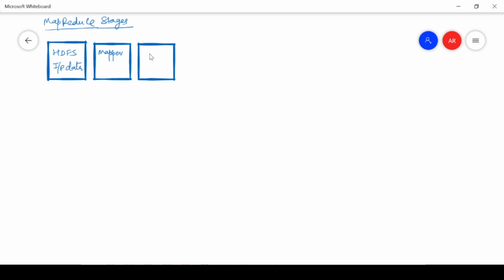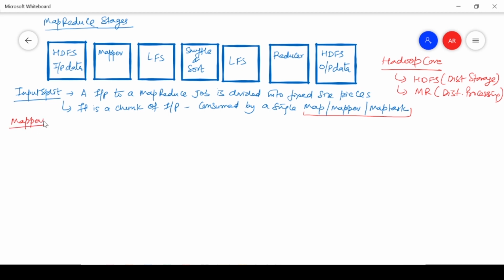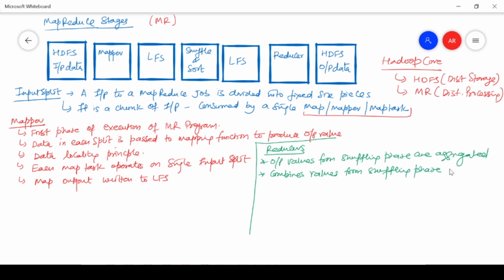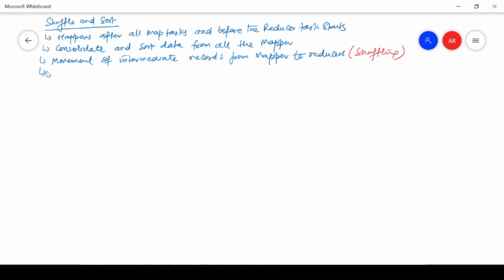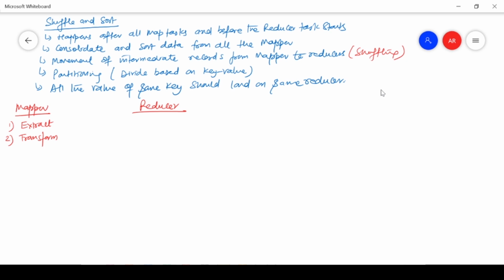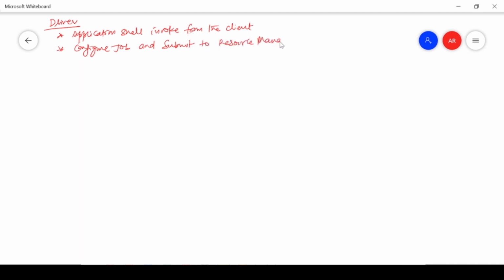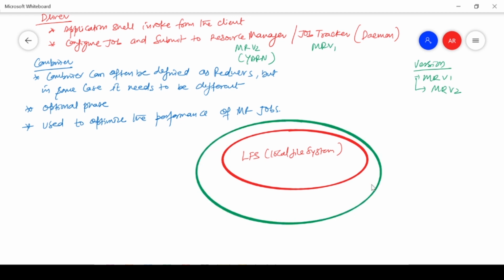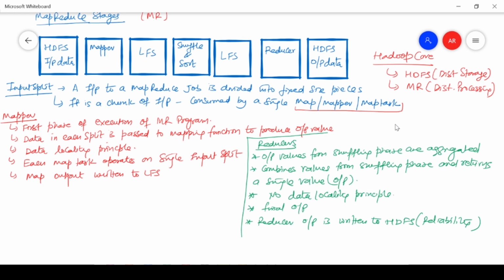3-Stages of Map Reduce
Map Reduce Stages